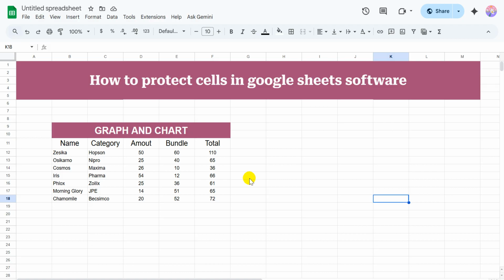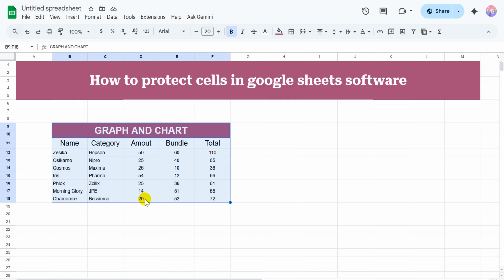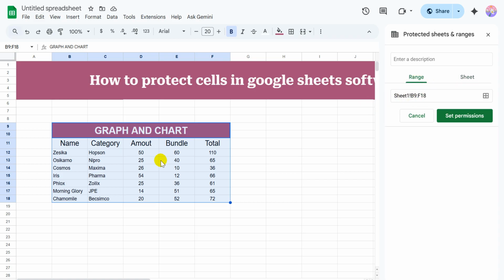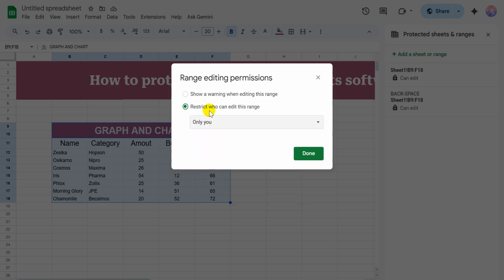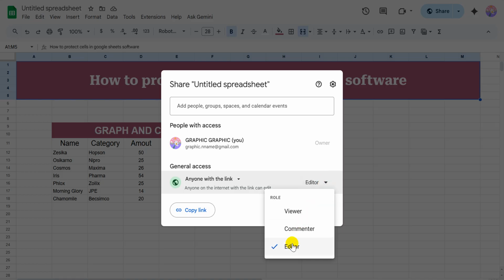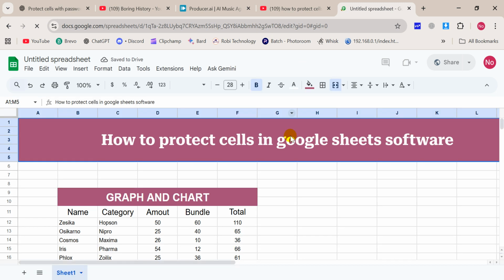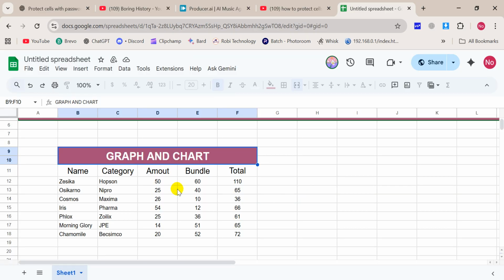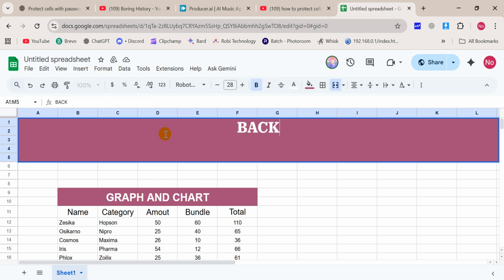How to protect cells in google sheets software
Do you want to protect specific cells in Google Sheets so others can’t edit your important data? 🔒📊 In this easy step-by-step tutorial, I’ll show you how to protect cells in Google Sheets — perfect for teachers, students, team managers, or anyone who shares spreadsheets with others.

By the end of this video, you’ll know exactly how to lock cells, ranges, or entire sheets, how to allow selected users to edit specific areas, and how to secure your data like a pro!

💡 In This Video, You’ll Learn:

✅ How to protect individual cells or ranges in Google Sheets
✅ How to lock an entire sheet from editing
✅ How to give specific users edit permissions
✅ How to remove or adjust protection later
✅ Tips to prevent unwanted changes in shared files

🎯 Why Protect Cells in Google Sheets?

Protecting cells helps you:
🔐 Prevent accidental edits or deletions
👥 Control who can make changes to important data
📈 Keep shared spreadsheets clean and consistent
🧾 Maintain data accuracy and security in collaborative projects

Whether you’re managing reports, attendance, budgets, or class records, cell protection in Google Sheets ensures your work stays safe!